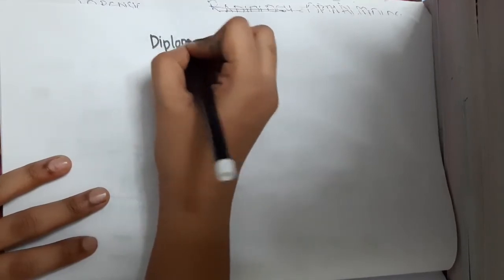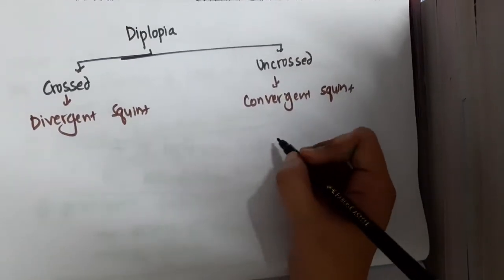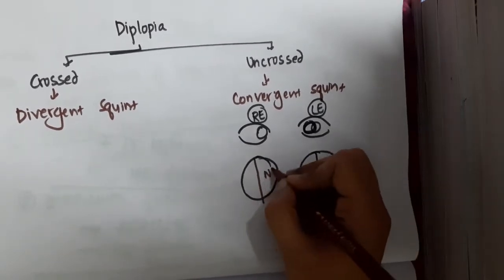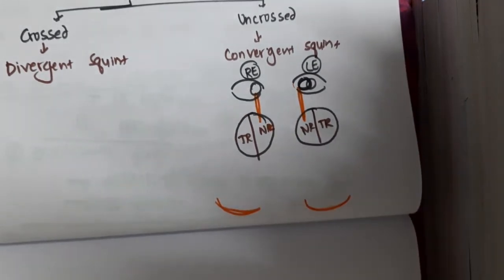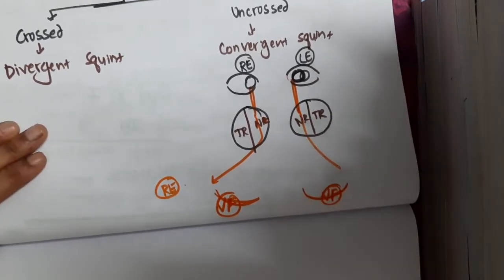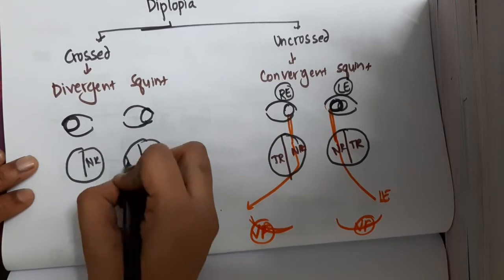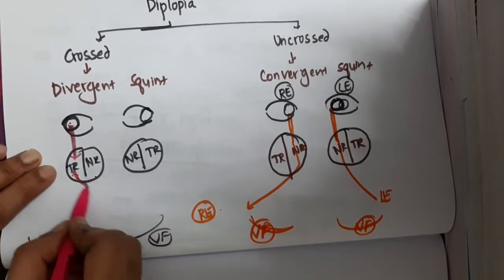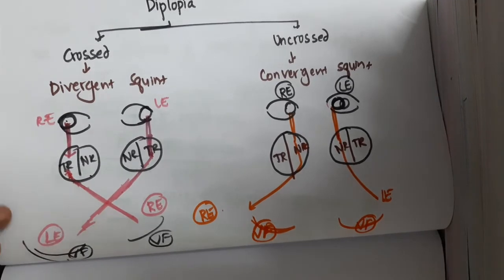1 12 diplopia mp4 || OPHTHALMOLOGY